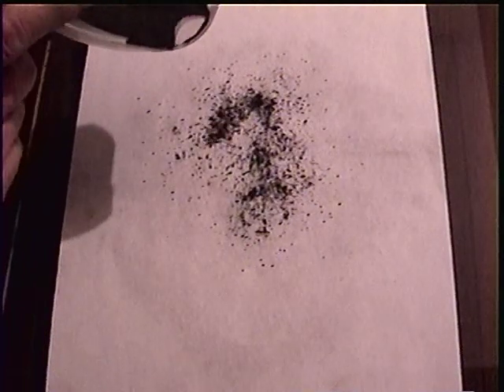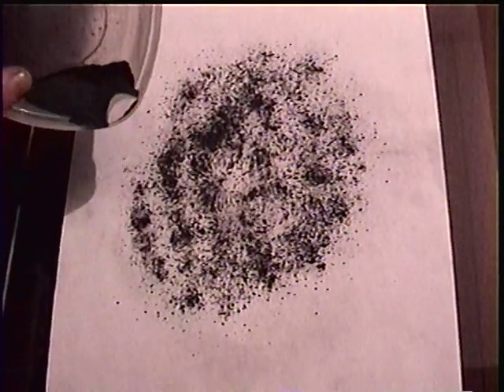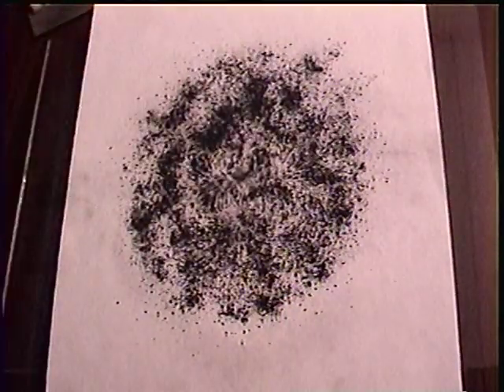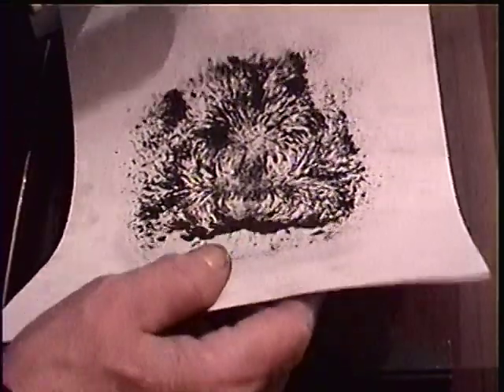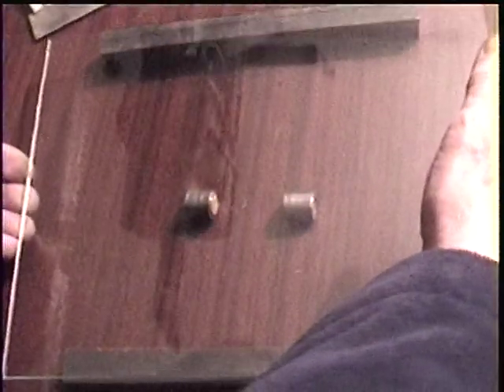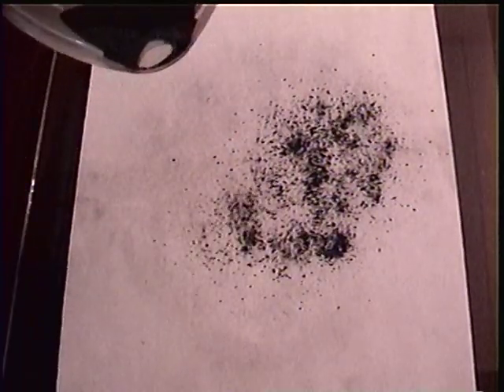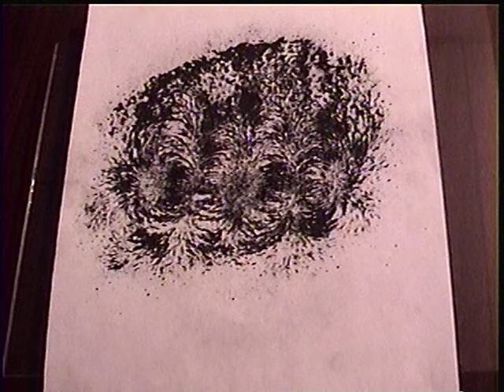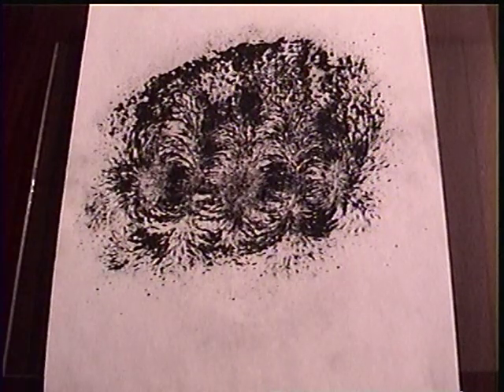Magnet Motor 002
Testing the lines of flux in my magnets. Showing how the lines react with Metal powder... Welcome back to Grade 4 Science... lol